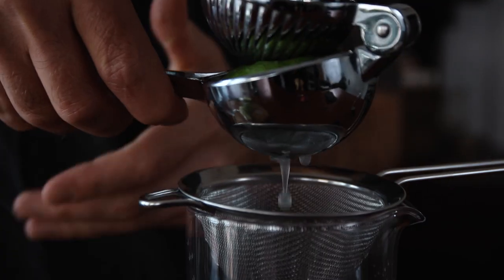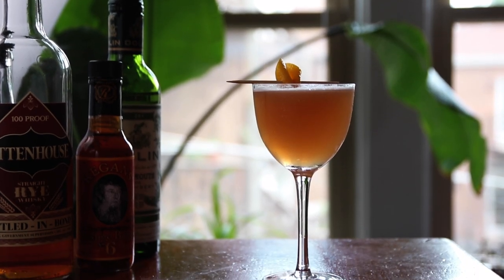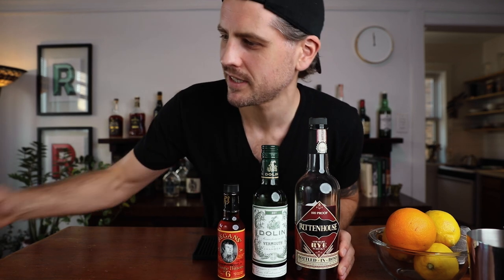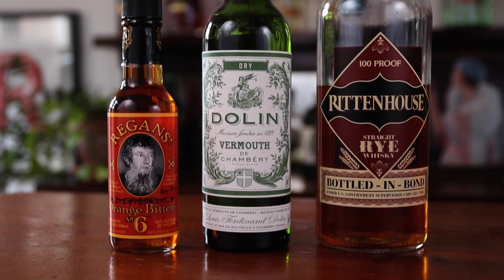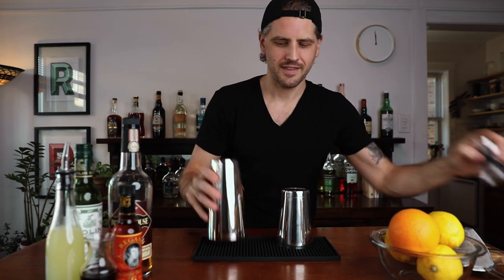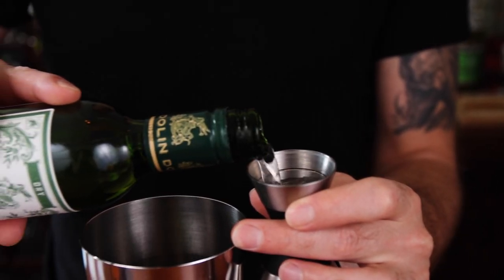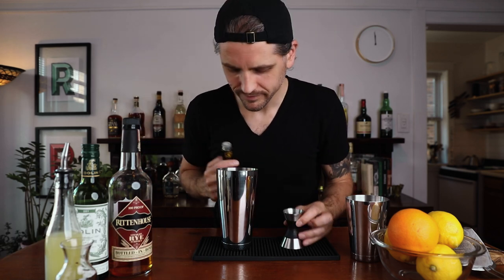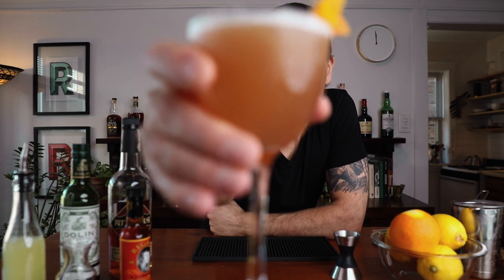The Scofflaw! | the original rebel cocktail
With roots in prohibition, both the cocktail and the word itself defied each other. Originally referring to those who drank illegally, the word "scofflaw" has come to represent those who disregard small regulations that are difficult to enforce (particularly traffic laws). The cocktail, on the other hand, has remained unchanged for the most part. So I'd say the drink won!

This is a bright and tasty cocktail with flavors of spicy rye whiskey and sharp lemon, but presented in a delicate way. In this video I'll show you the recipe I use for the scofflaw. We'll talk about why I choose the ratios I do, the history of the word "scofflaw", and petty acts of defying the law from parking tickets to stealing pumpkins. Cheers!

TIME STAMPS
Intro: 0:00
Scofflaw Story: 0:24
The Booze: 1:51
Scofflaw Recipe: 2:39
Sips: 5:58
Sign Off: 8:54

SCOFFLAW RECIPE
1.5 oz. (45 ml) Rittenhouse Rye Whiskey
1 oz. (30 ml) Dolin Dry Vermouth de Chambéry
1/2 oz. (15 ml) lemon juice
2 dashes Regan's Orange Bitters No. 6
orange zest for garnish

THE TOOLS
Serrated utility knife
Rubber bar mat (6"x12")
The Nick and Nora glassware